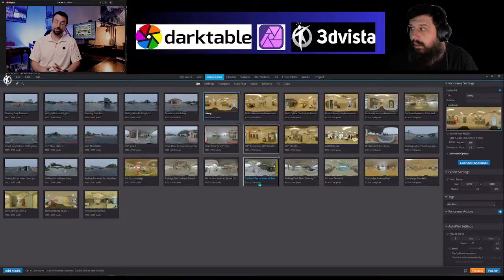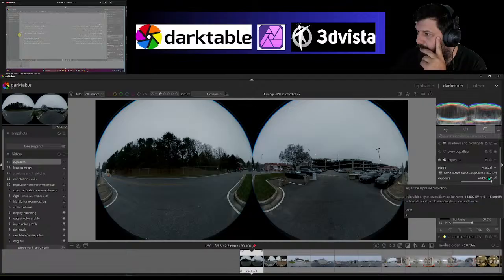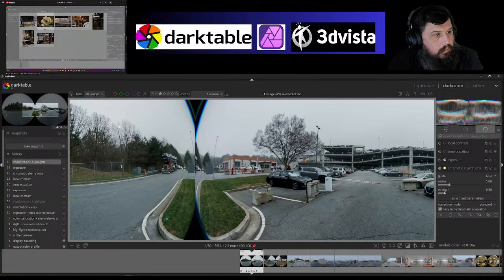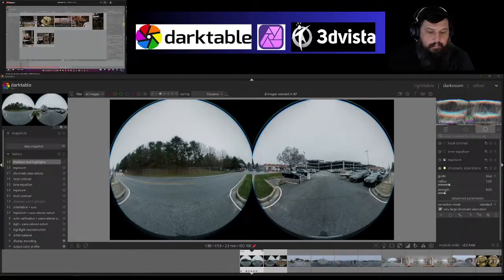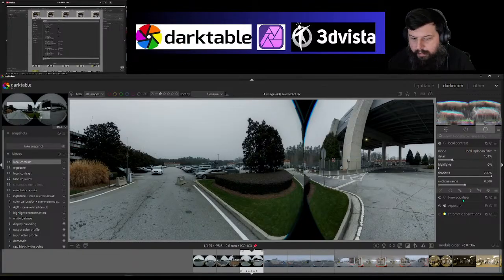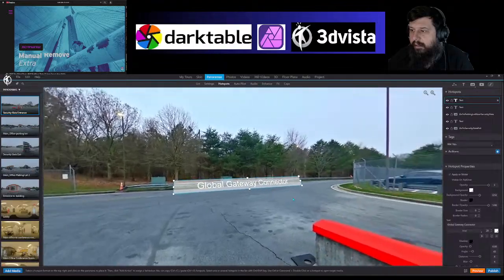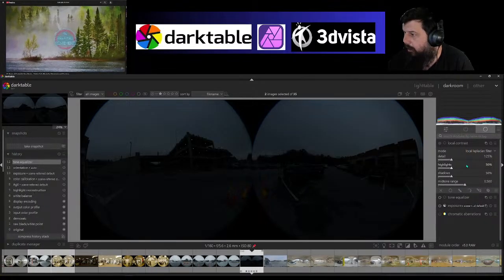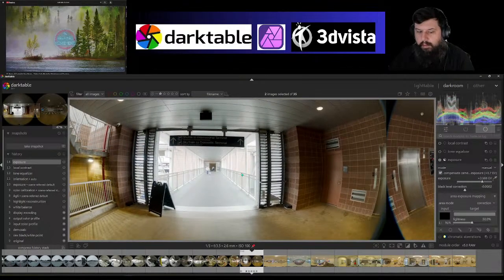It's Never a Shortcut When You Start Over: Darktable + Stitcher + Affinity → Building in 3D Vista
Starting over! 😅 I need to edit panoramas using Darktable before rebuilding a tour. Problem is – I don't remember how to edit panos, and I've never used Darktable.

So here's the plan:

Watch how-to videos live on stream

Learn Darktable on the fly

Color correct all panos

Rebuild the tour in 3D Vista

Cross your fingers that this all goes well! Expect rambling, real-time problem solving, and hopefully a working tour at the end.